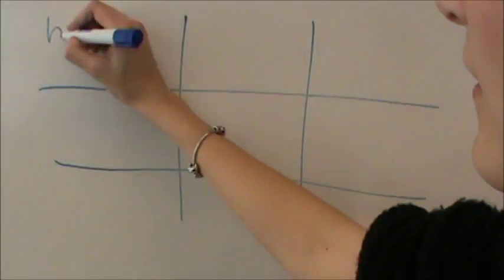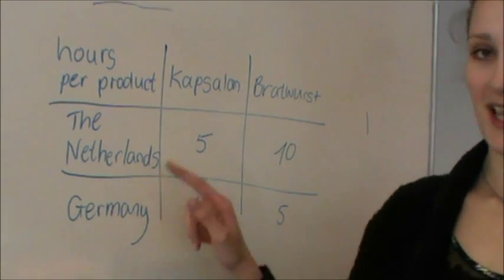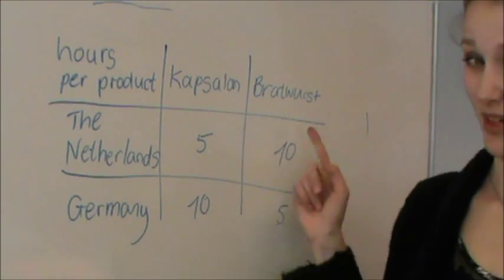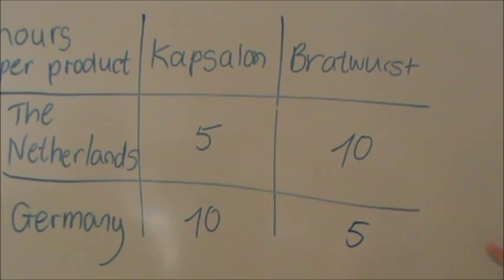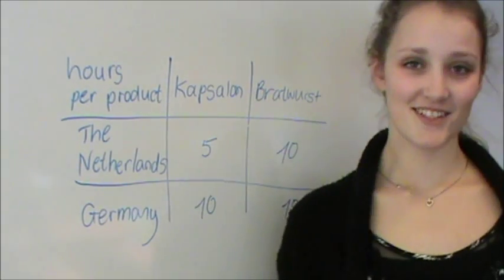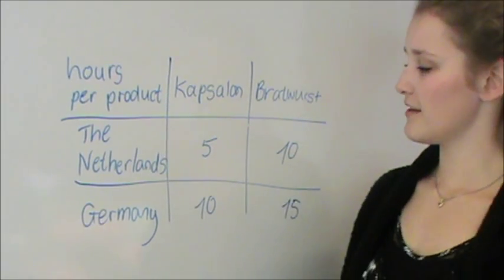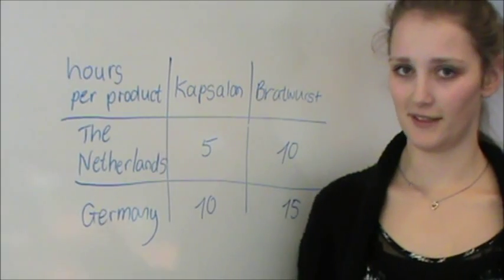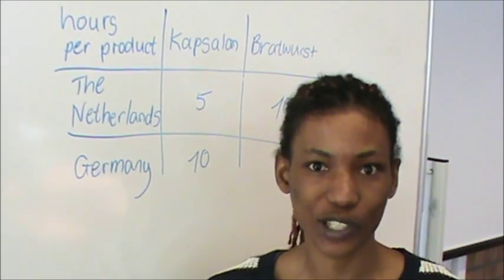absolute vs comparative advantage - Adam Smith (1723-1790)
Our first Knowledge Clip:
Together with their teacher our students explain Absolute versus Comparative Advantage!

A difficult topic explained in a comprehensible way.